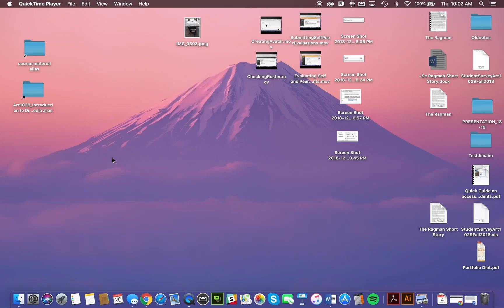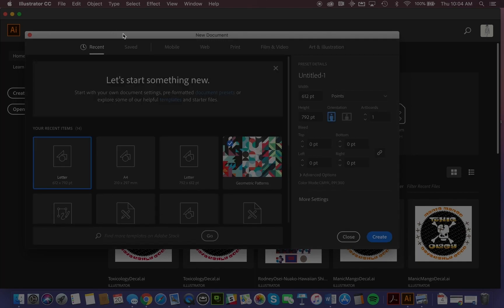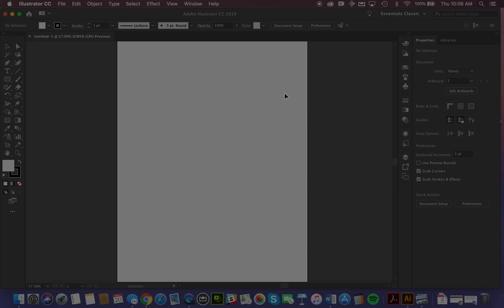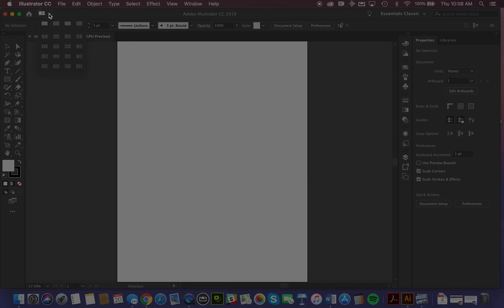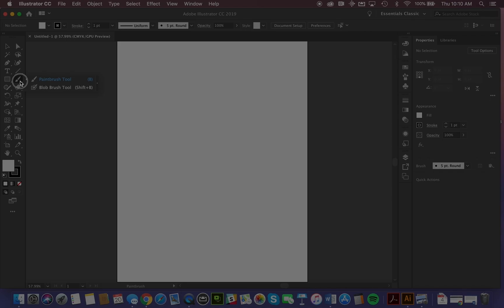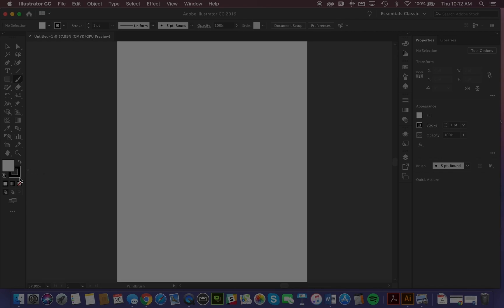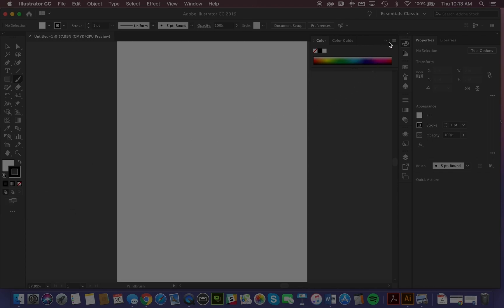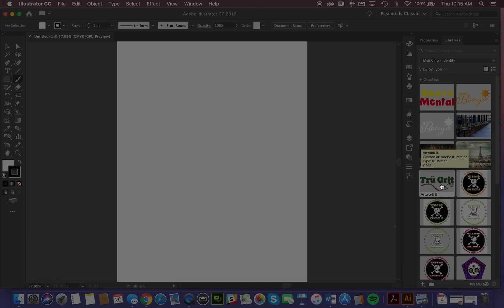Touring the Illustrator Interface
A look at the major components of the Adobe Illustrator Interface and their basic functionality as well as how to create a file.